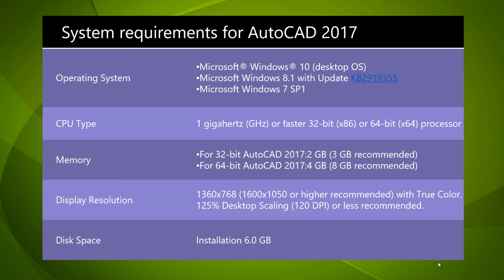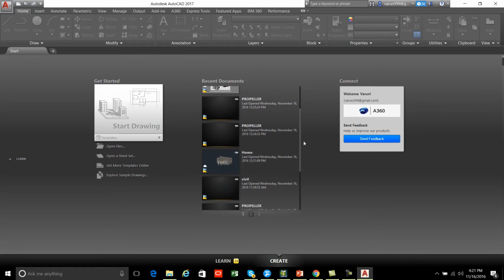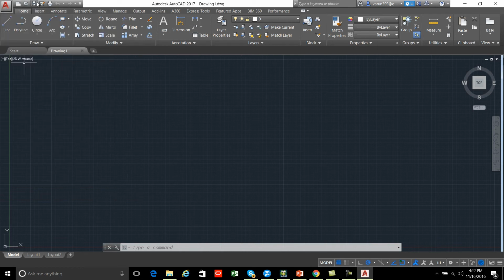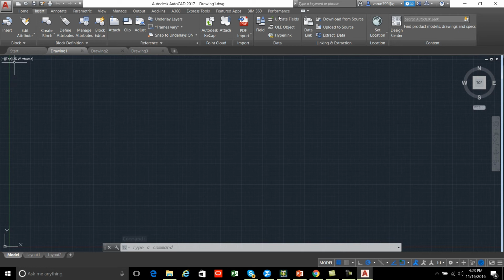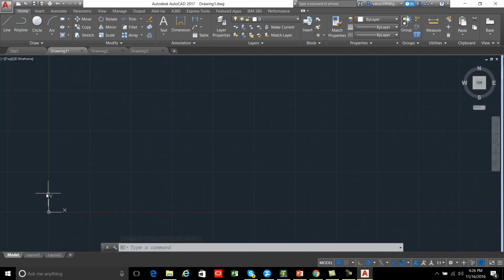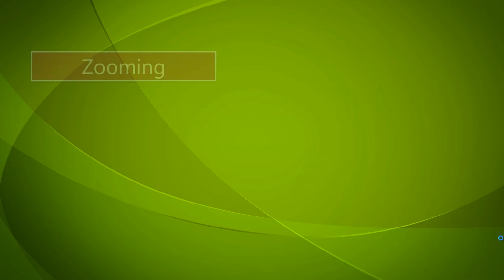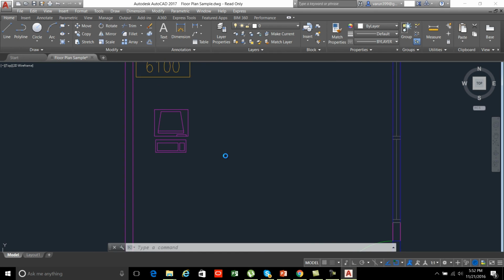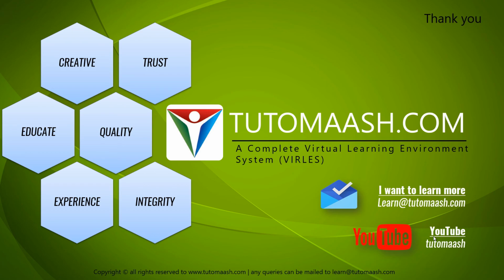BK03-AutoCAD 2017 and its Interface